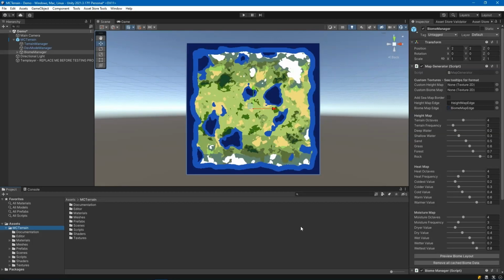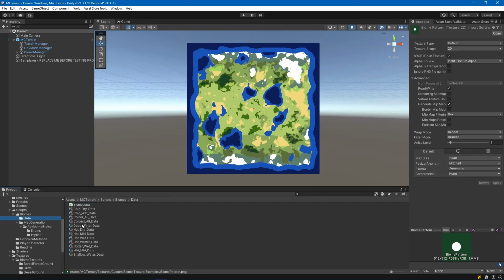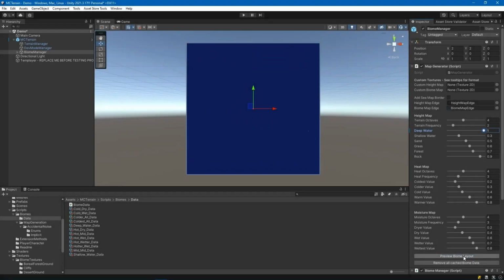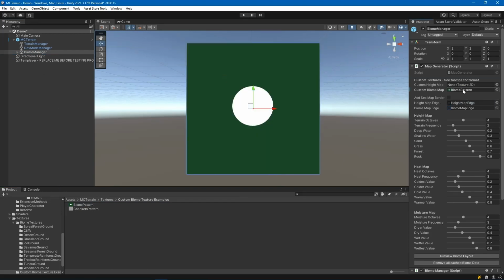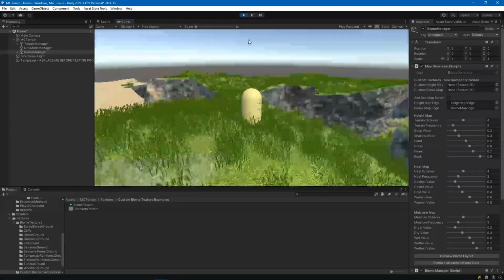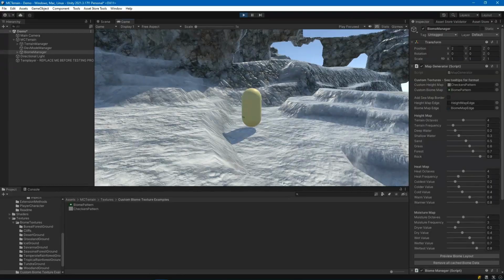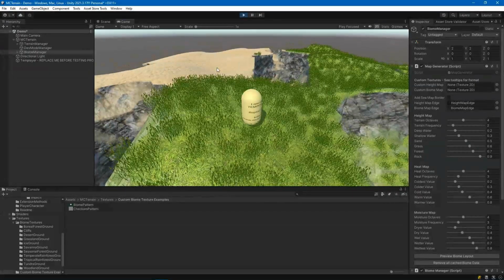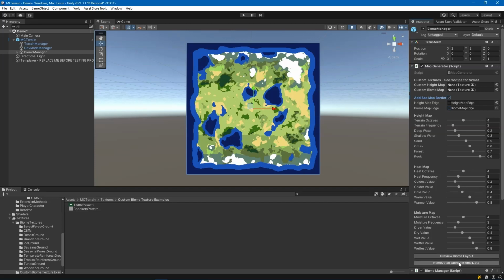Custom Height and Biome Maps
Find out how MC Terrain can also be used with your own biome and height maps. MC Terrain will add its caves and tunnels to your ideas, and the player will be able to raise and lower your terrain ideas in play!